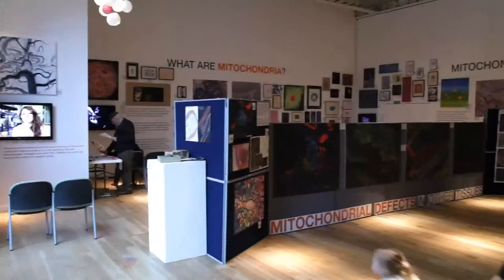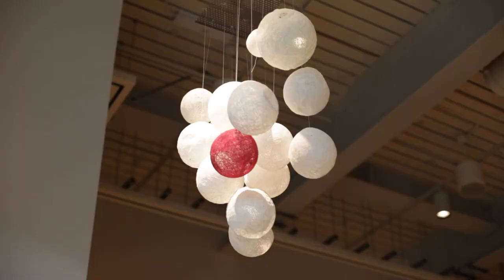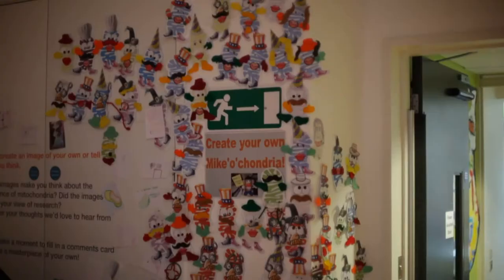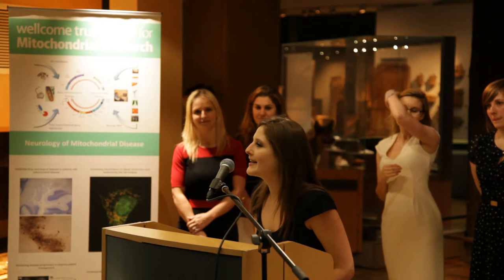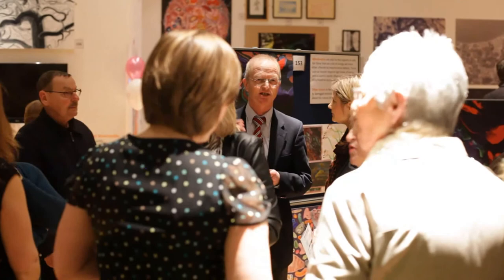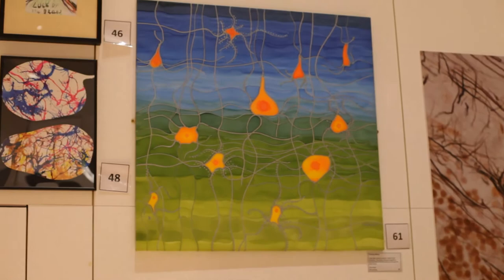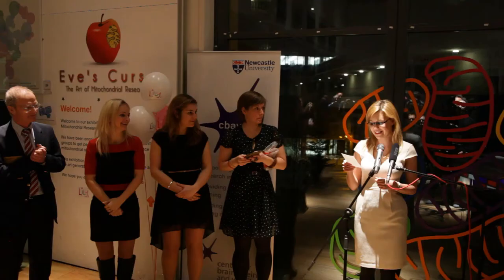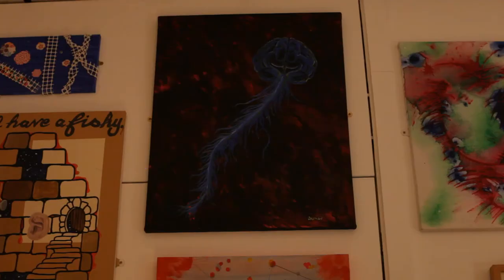Eves Curse: The Art of Mitochondrial Research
During Brain Awareness Week (11-17 March 2013), scientists from the Wellcome Trust Centre for Mitochondrial Research hosted an art installation; Eve's Curse: The Art of Mitochondrial Research at the Great North Museum: Hancock in Newcastle. The installation was a success largely due to the interaction of scientists, during February and early March, with professional artists, school children and community groups in the North East, discussing the many different facets of the research groups' interest in mitochondria and the brain. This resulted in the transformation of colourful and dramatic scientific images into vibrant artworks, including sculptures, paintings, models, and digital prints, of which over 200 were submitted. These were showcased alongside our scientific images to form the narrative of our exhibition.The week culminated in a celebration and awards evening for over 100 guests, where we had the opportunity to congratulate everyone who had participated for their enthusiasm and support, and also to award the prize-winning artists!